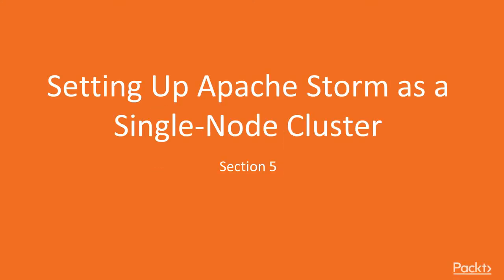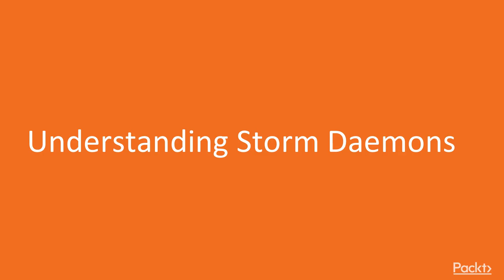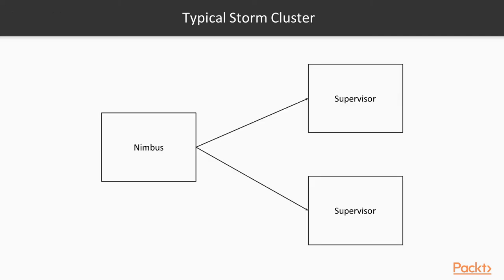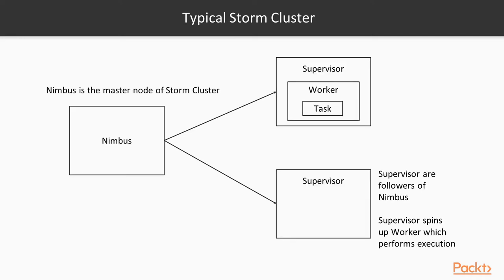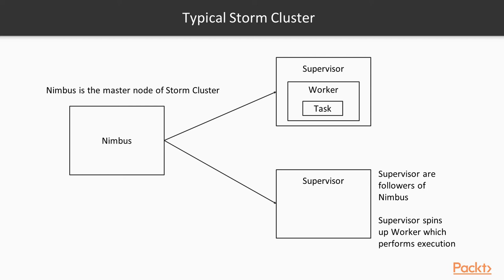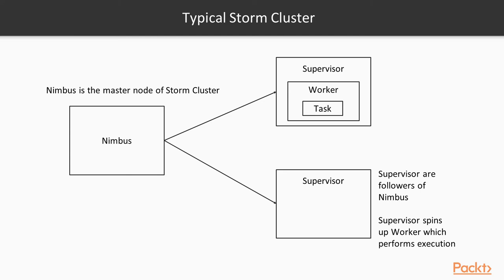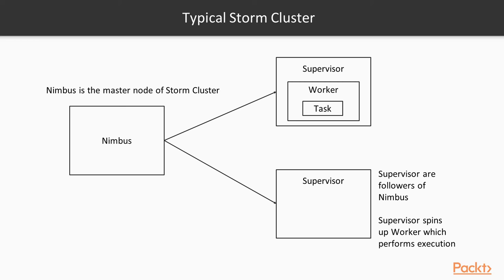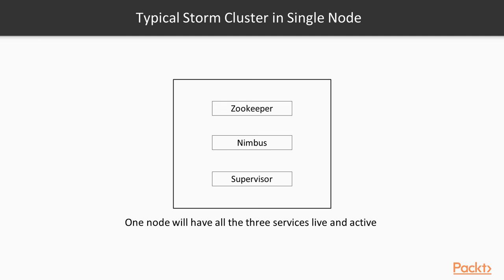Learning Apache Storm for Big Data Processing : Understanding Storm Daemons | packtpub.com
This video tutorial has been taken from Learning Apache Storm for Big Data Processing. You can learn more and buy the full video course